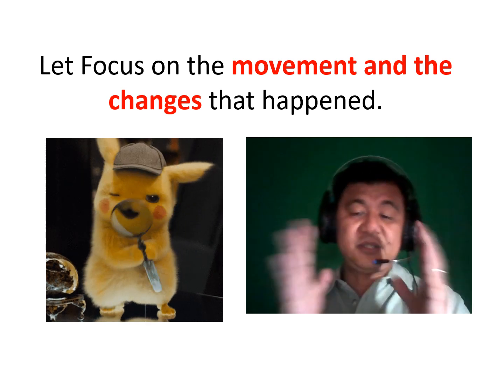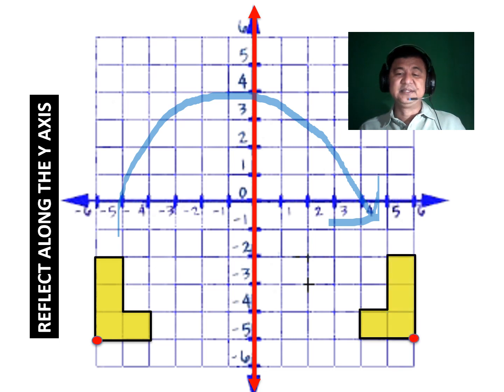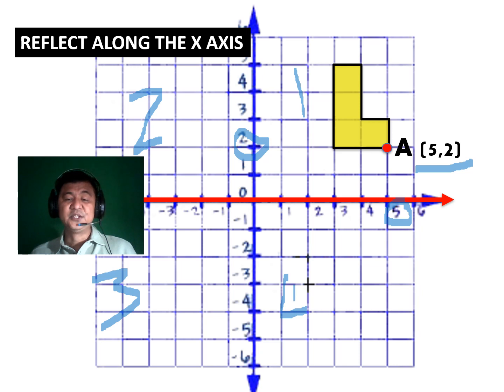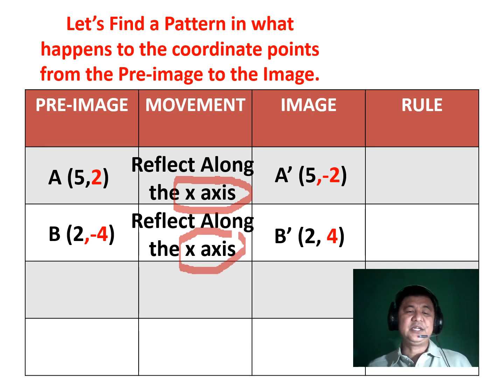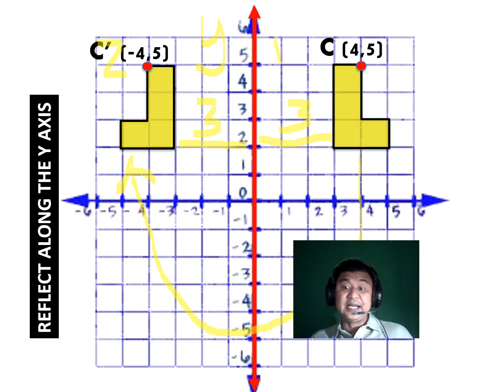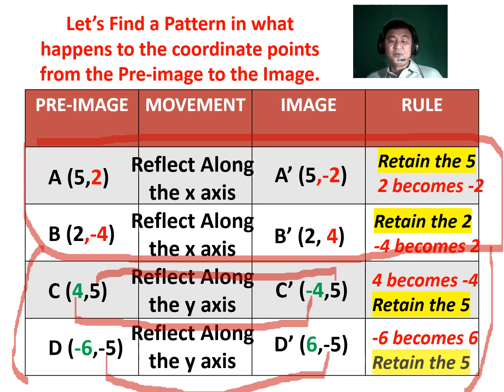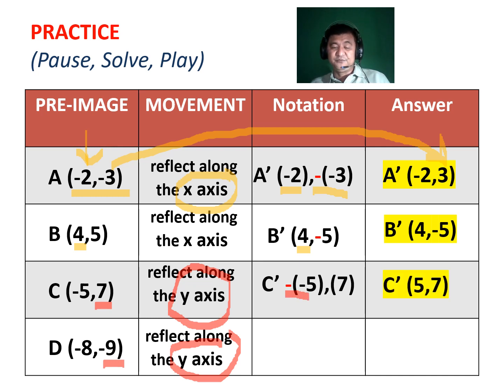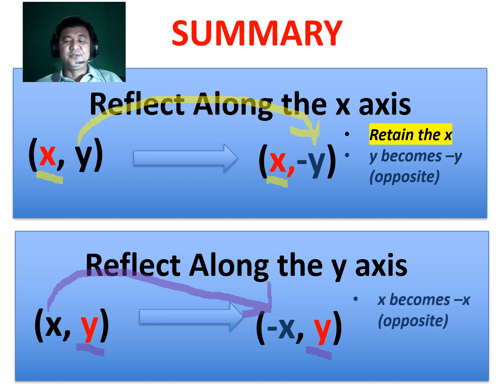Reflection: Characteristics, Coordinate Plane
Discovering the characteristics
Reflection along the x and y axes
Practice included
Gr. 7 Math CCSS